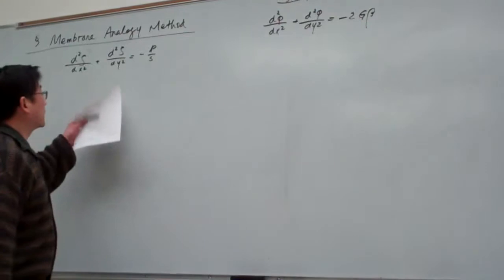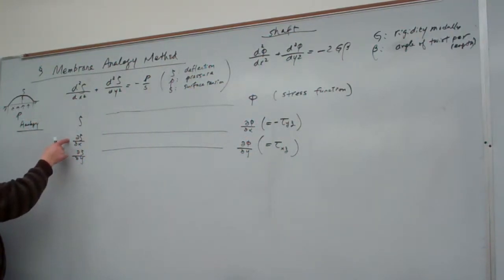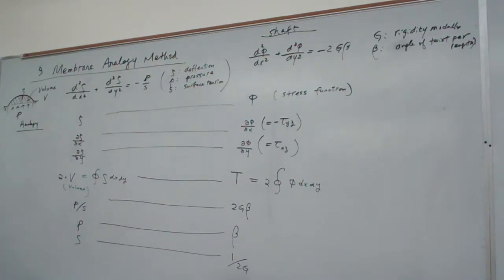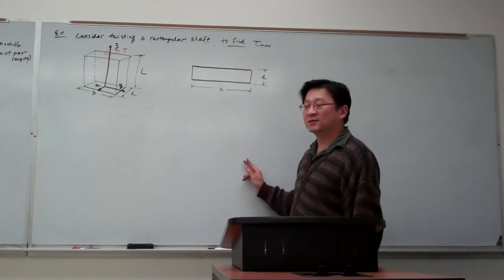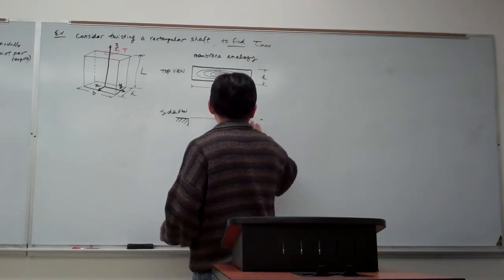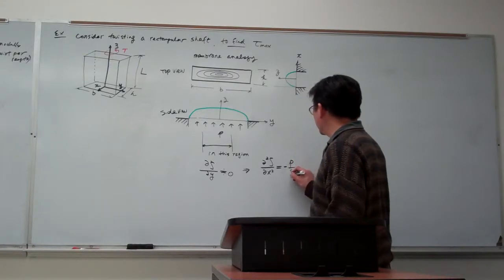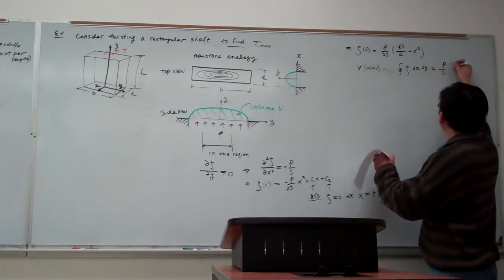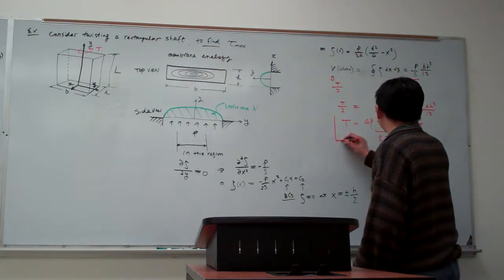08 41 Torsion Membrane analogy example 1 of 2